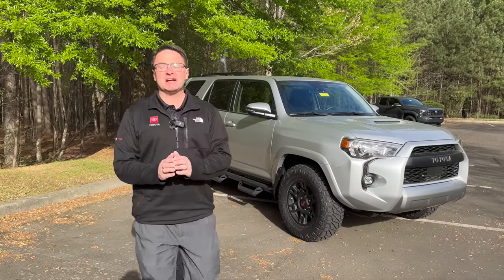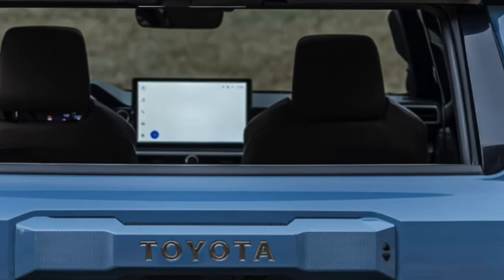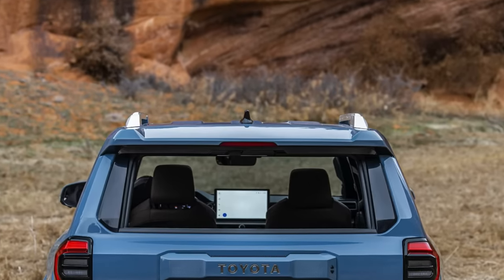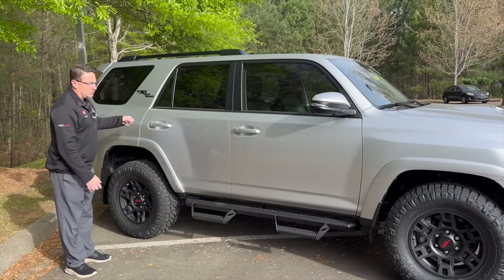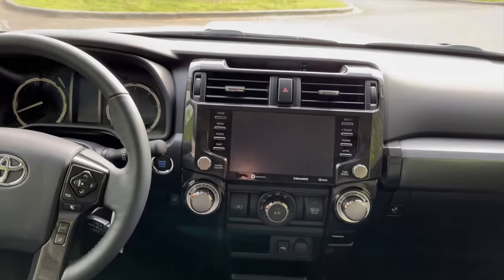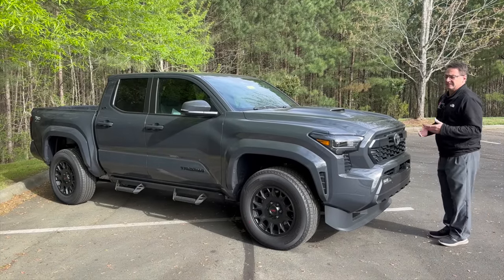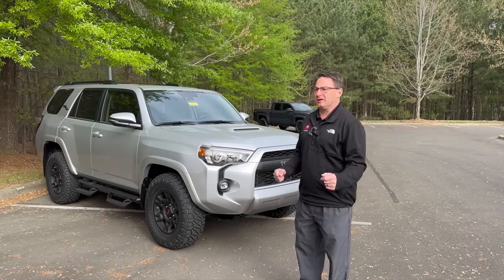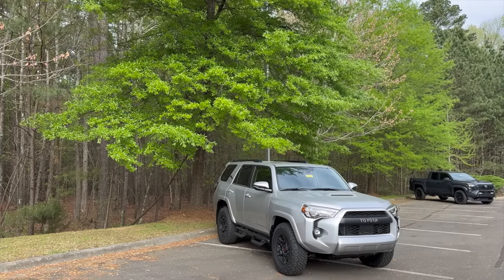*Breaking* 2025 Toyota 4Runner Teaser #2 - Reveal is Next Week!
New 2025 Next-Gen 4Runner Teaser reveals interior, exterior, plus power vertical window! What features do you want to see with this new 4Runner?